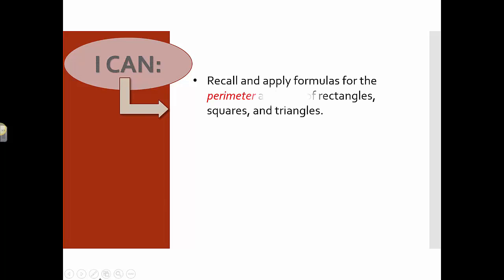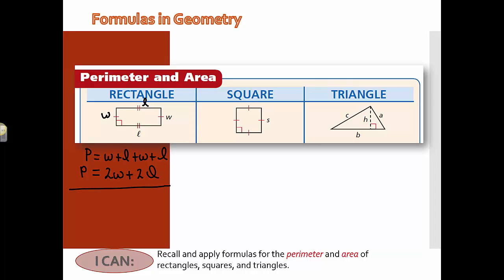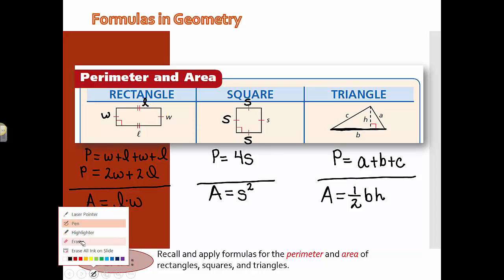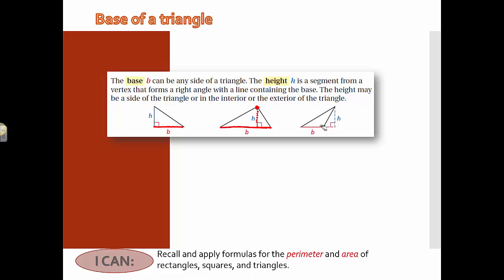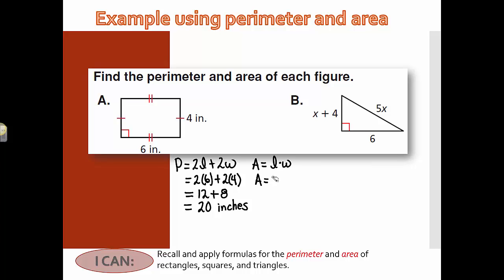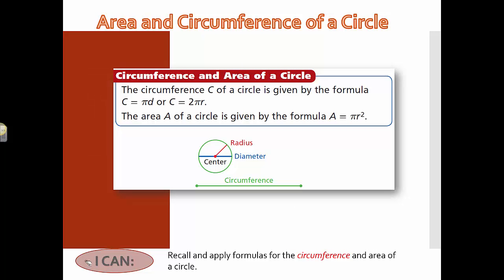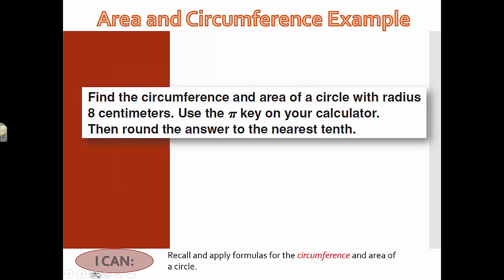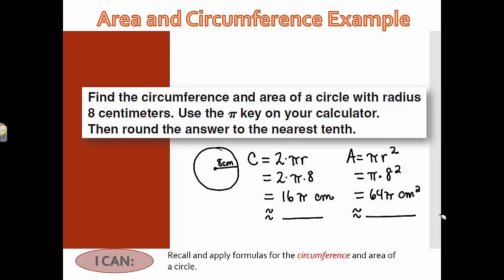Section 1-5 Using Formulas in Geometry